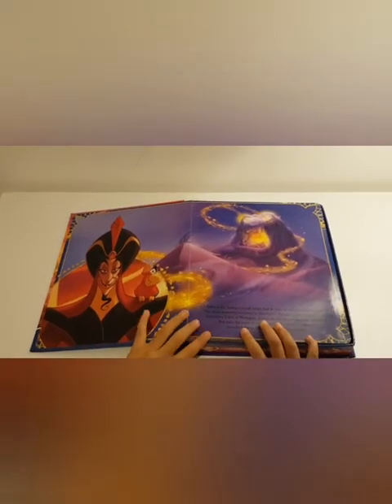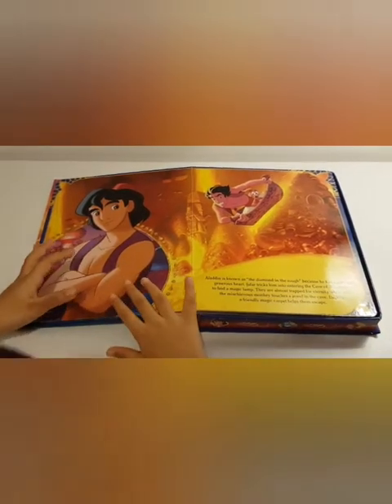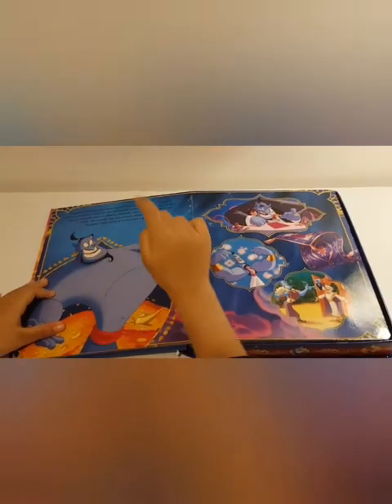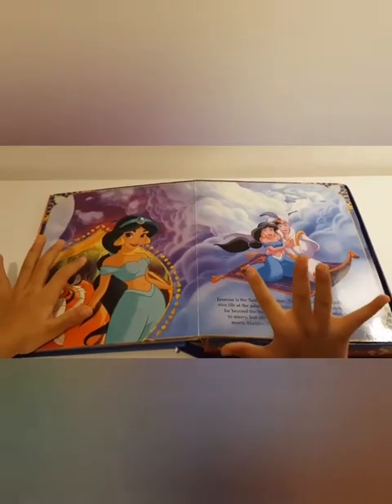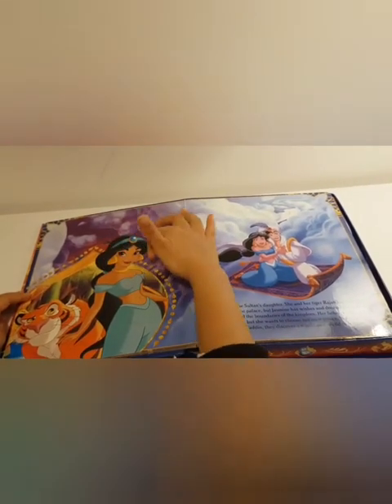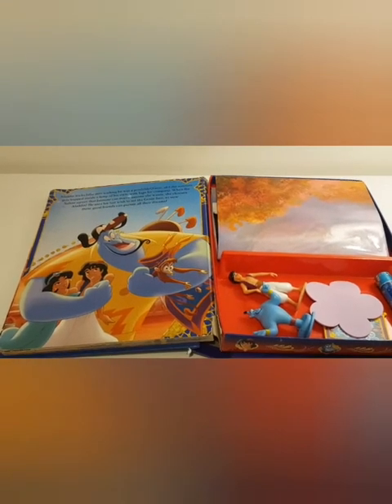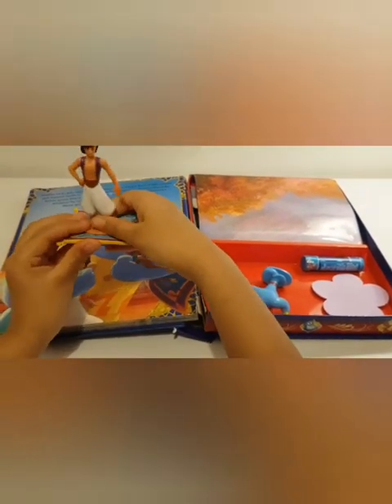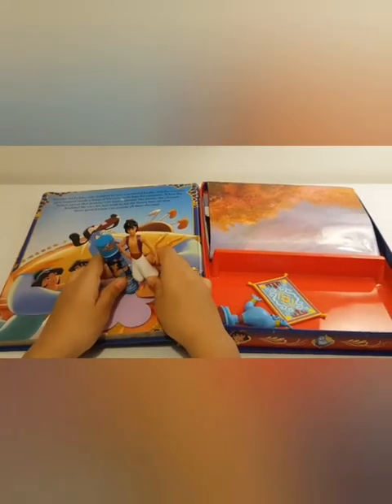Aladdin story time My chest of stories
Aladdin wishes to keep the lamp, but Jafar steals it. In the lamp is a geinie who grants wishes. But there is three you can't wish. This story tells you all about the characters and all their nice pictures.